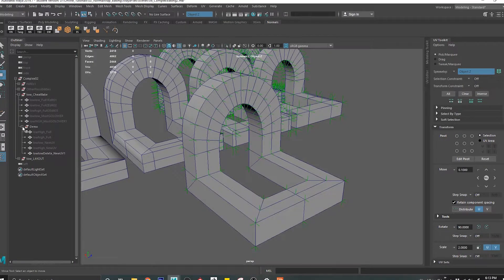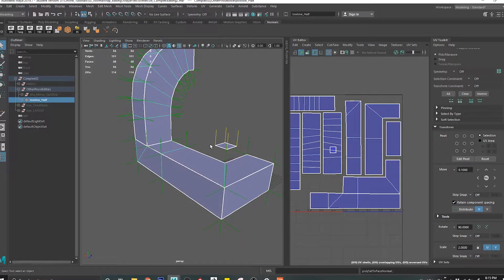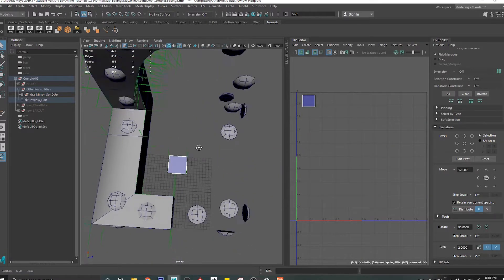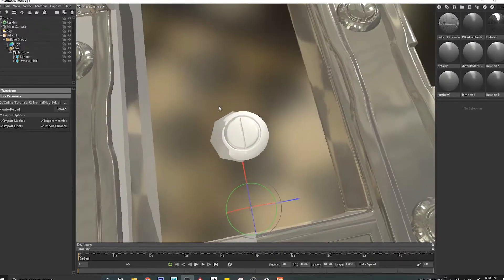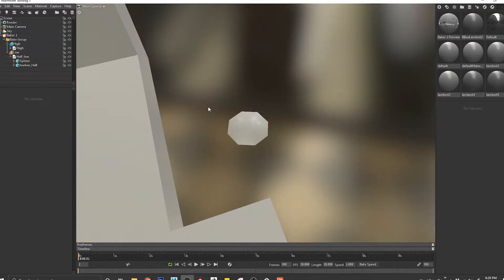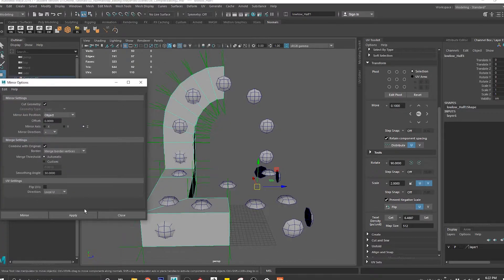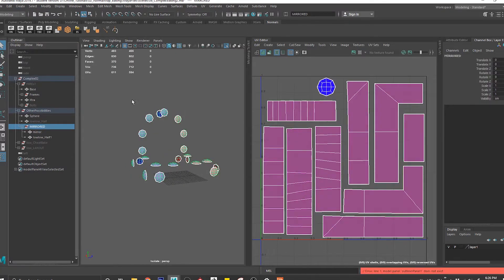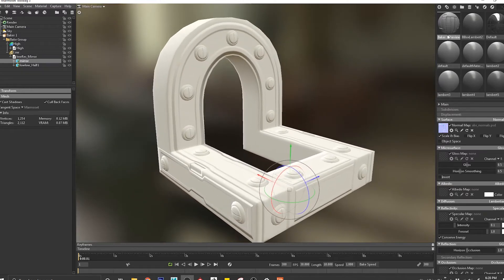11- Other Possibilities for Baking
Hey guys my name is Claudius Dsouza and I'm here to share my knowledge about baking 3d Hi-Res geometry using Substance Painter and Marmoset with the help of Maya.

In this video I go through some ways of thinking to help us optimize our UV or our bake. For example Mirroring geometry helps us to save uv space. Duplicating certain floaters can help save us some time in fixing our bake and some uv space or we can duplicate the baked result mesh at the end.